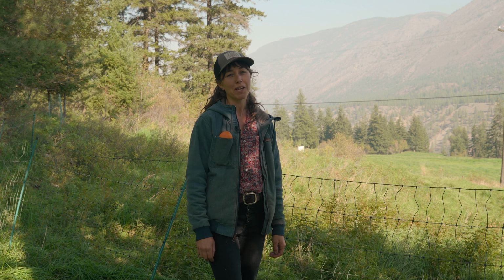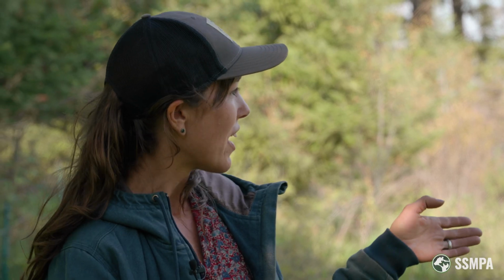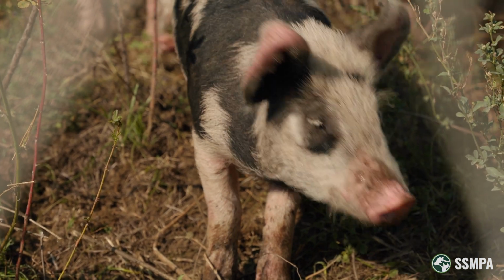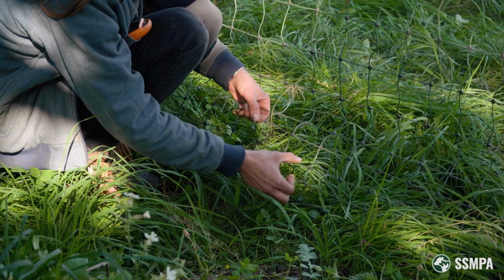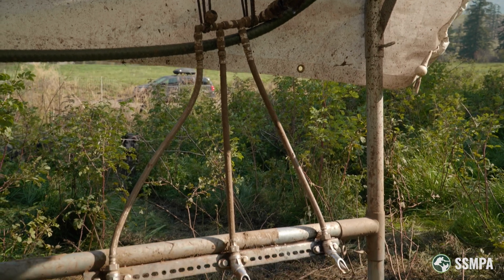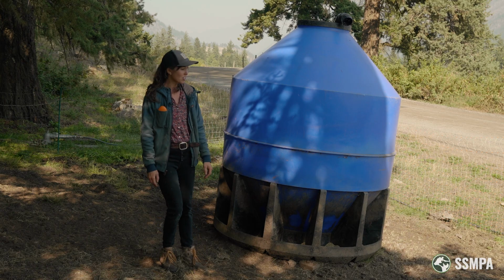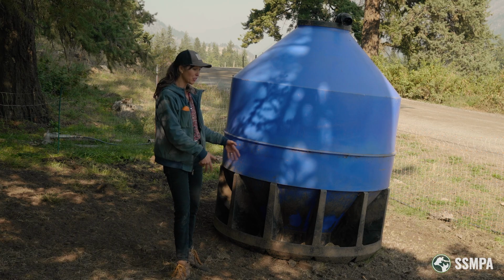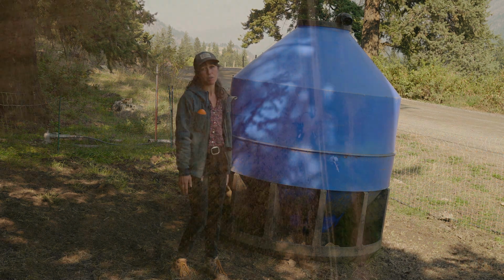Rotational Grazing Management System for Hogs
Aubyn of Spray Creek Ranch demonstrates her rotational grazing system for hogs including choosing a paddock location and portable fencing, housing and feeding infrastructure. Electric netting provides both a physical barrier and a psychological barrier. It is often a better option for young hogs but most older hogs will be respectful of one or two strands of wire. One of the biggest issues with electric netting is it grounding out due to vegetative load at the bottom. Grazing or mowing before installing netting and/or deactivating the bottom of the net can help to mitigate this issue.